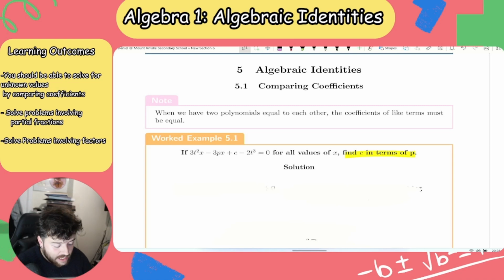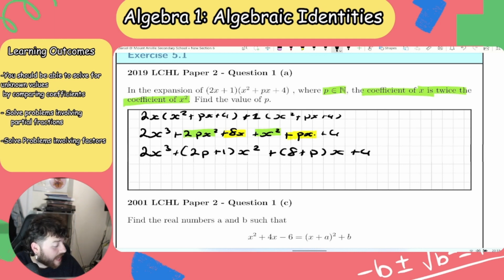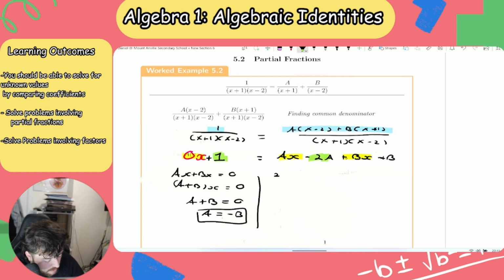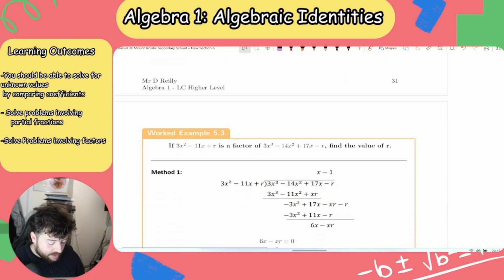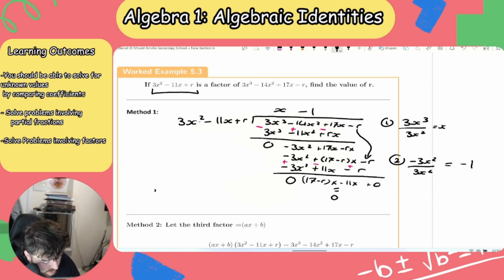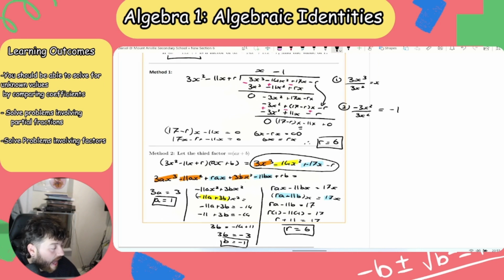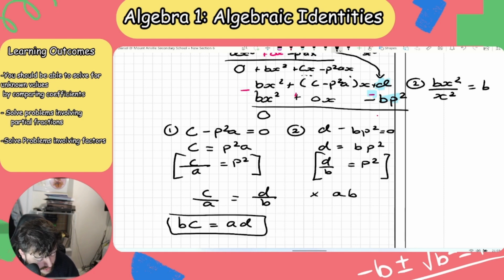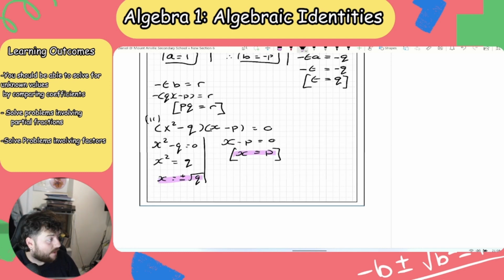Leaving Cert Algebra : Algebraic Identities